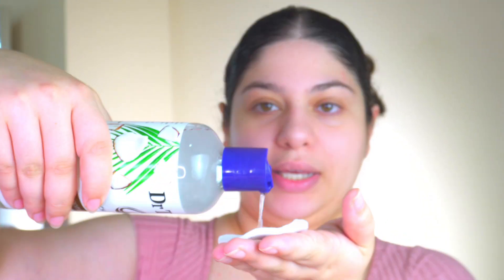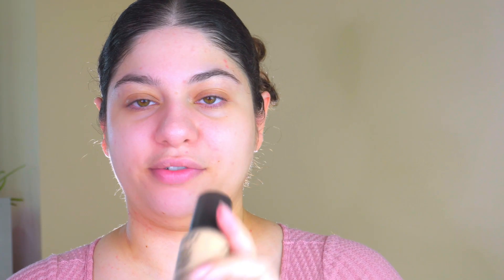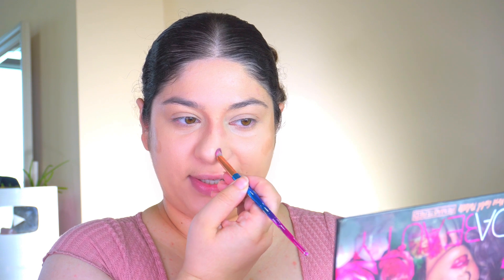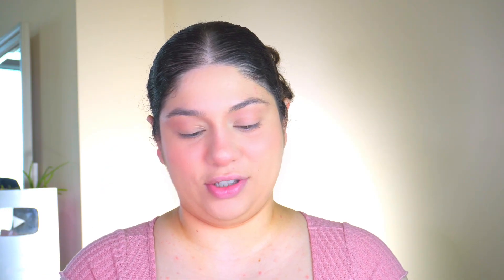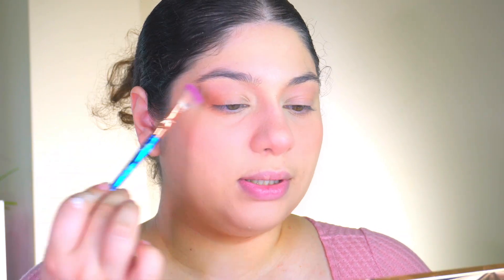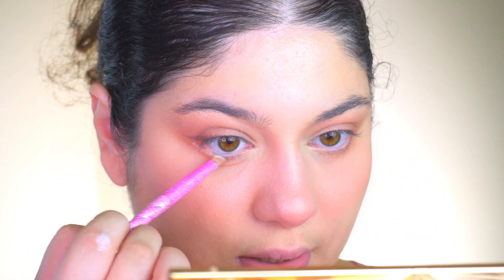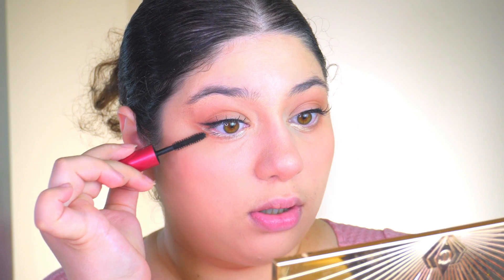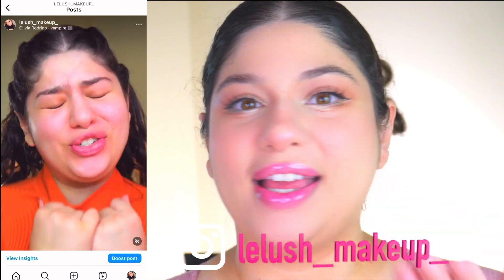Douyin East Asian Makeup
🌸 In today's video, I'm bringing you a step-by-step Asian makeup tutorial that's all about enhancing your natural beauty with grace and style. From flawless base to captivating eyes, we'll dive into the world of makeup artistry tailored for Asian features. Whether you're a makeup enthusiast or a beginner, this tutorial is designed to help you achieve a stunning look that celebrates your unique charm.

👁️‍🗨️ Eyes that Mesmerize: Learn the secrets behind creating mesmerizing eye looks that complement Asian eye shapes. We'll explore various eyeshadow techniques, eyeliner tricks, and lash application for eyes that steal the spotlight.

💫 Radiant Skin Goals: Achieve that coveted radiant and dewy complexion with tips on skincare, foundation application, and highlighting. Embrace the glow from within and let your skin shine!

👄 Luscious Lips: Discover the perfect lip colors and techniques that enhance your pout. Whether you're into bold statements or subtle elegance, we've got you covered.

🛍️ Product Brands I use : @Hudabeauty @KikocosmeticsItOfficial  @maccosmetics @Sephora @MAKEUPFOREVERMiddleEast @fentybeauty @CHANEL